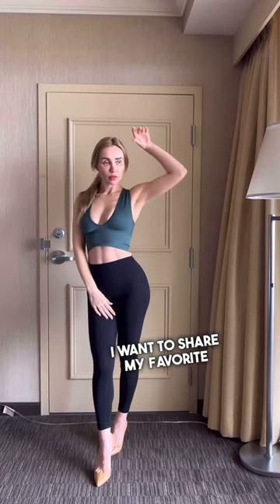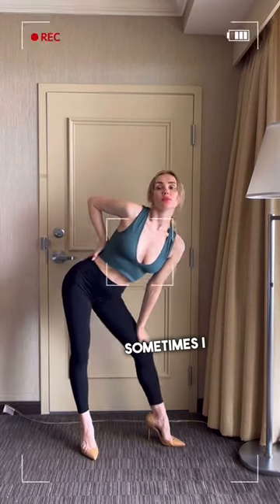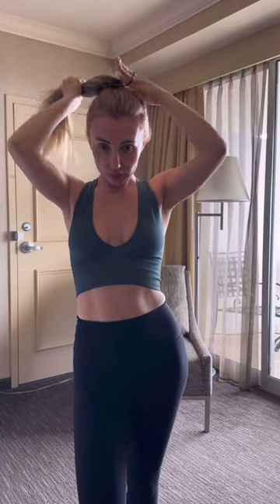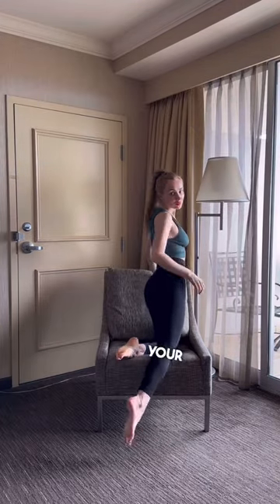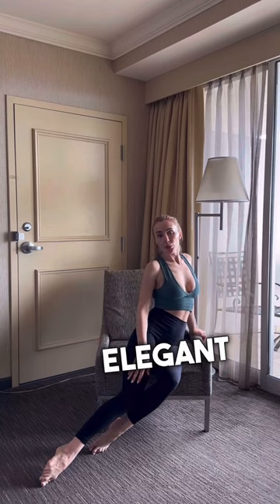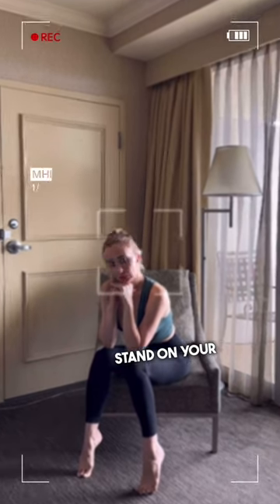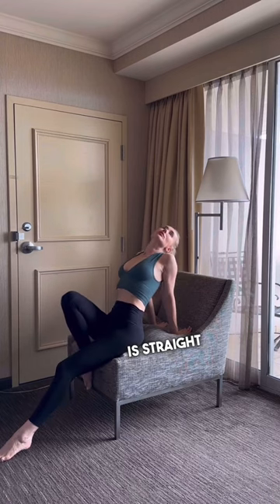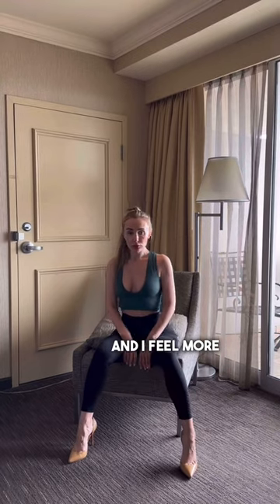What is your favorite modelling pose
Favorite modeling poses
If you have a list of fantastic poses that look good on everyone, then you’ll be able to take control of every single shoot and make sure that your client is always ecstatic with the results.